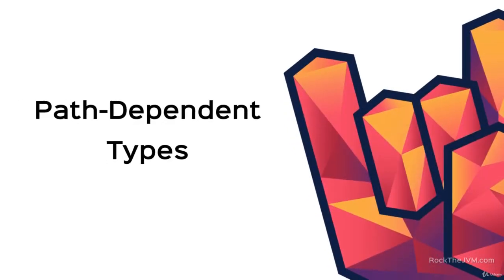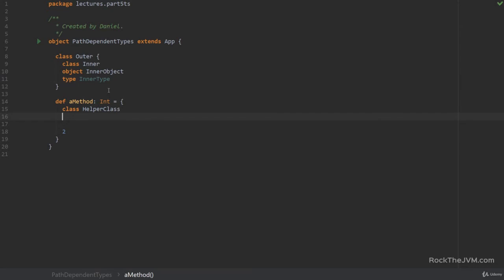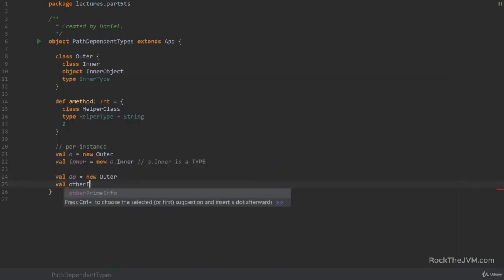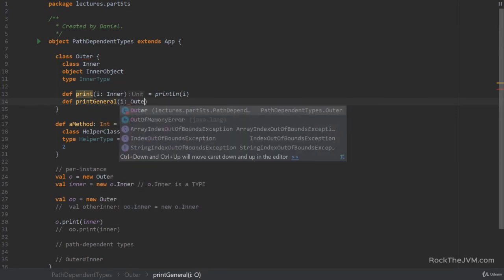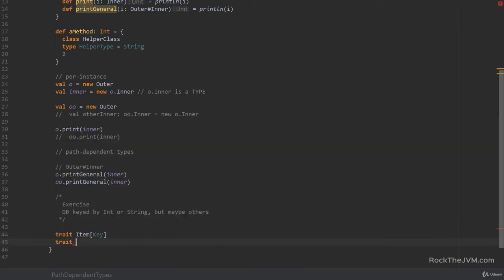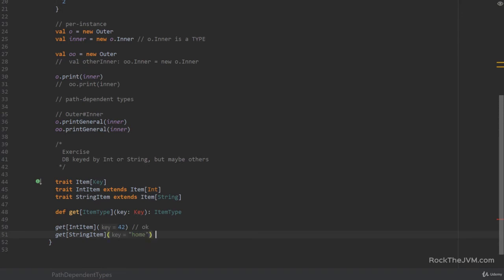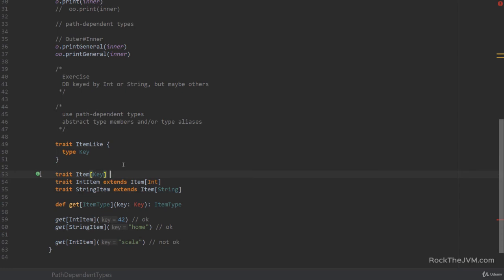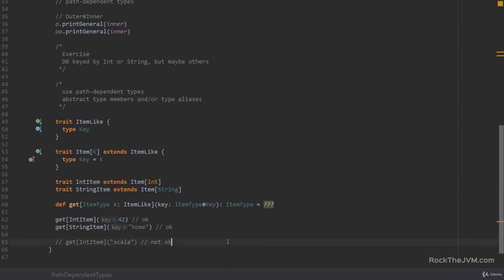Inner Types and Path Dependent Types #6.4 mastering the type system